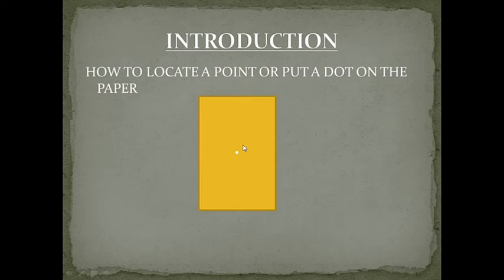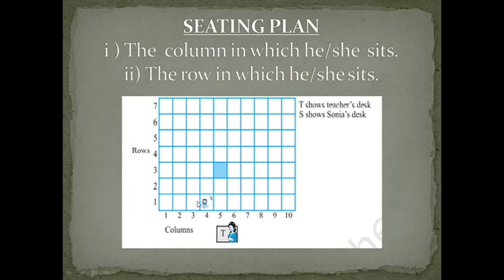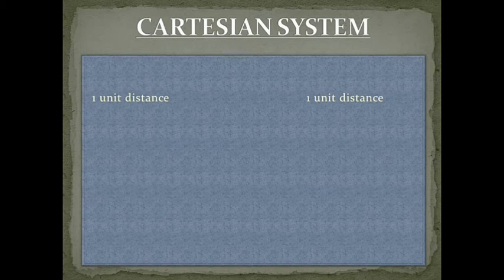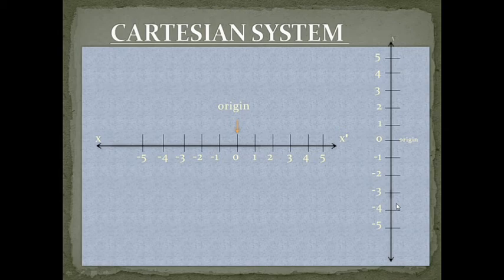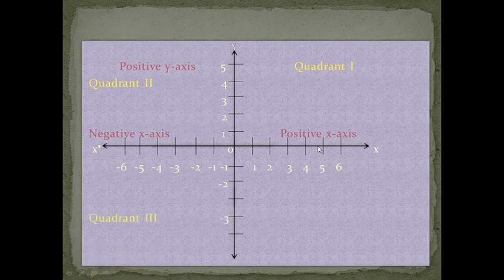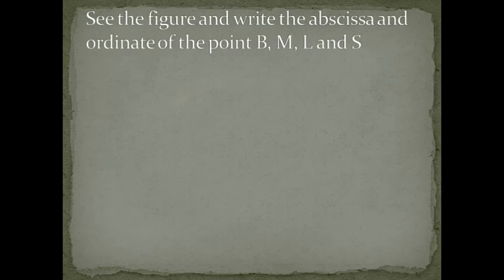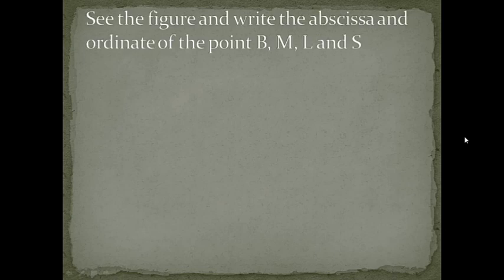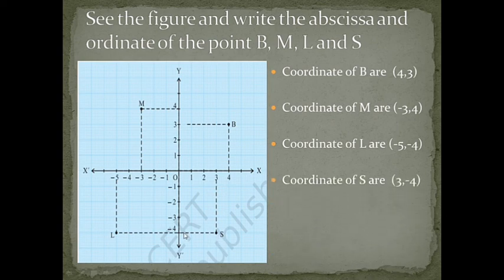Coordinate Geometry class 9 maths lessons no. 3 (part 1 ) lntroduction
Reaming parts of this lesson are available in the playlist of my YouTube channel and links are also provided below, you can click on the link to watch the remaining parts of this lesson and even the related videos.